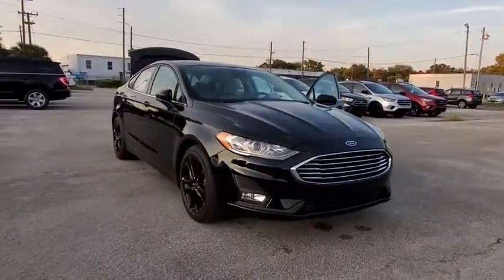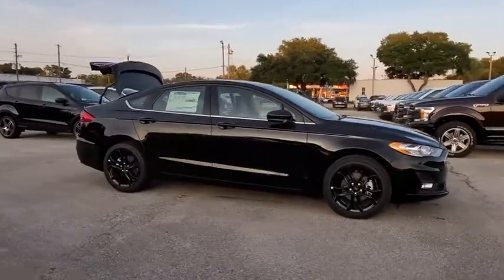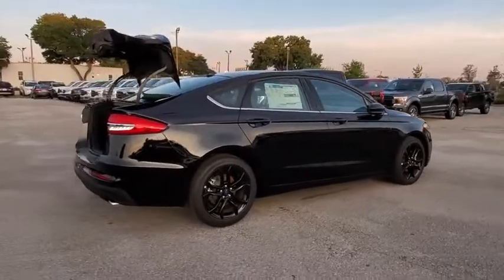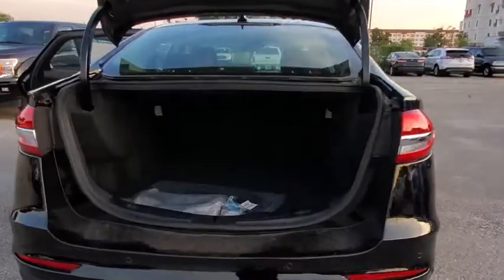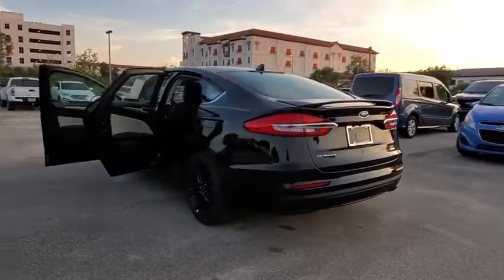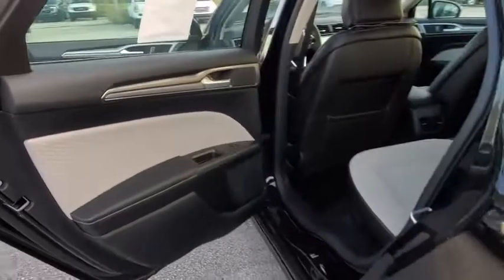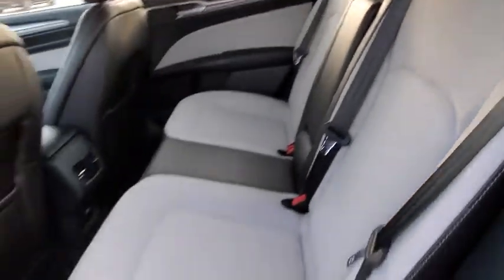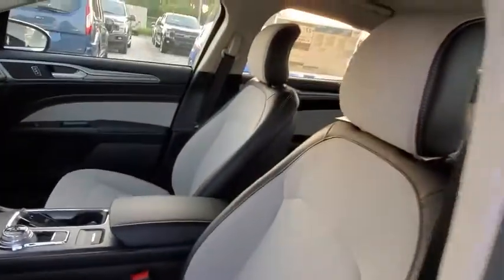2019 Ford Fusion Maitland, Winter Park, Orlando, Altamonte Springs, Sanford, FL KR267396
Black New 2019 Ford Fusion available in Maitland, Florida at Peacock Ford. Servicing the Winter Park, Orlando, Altamonte Springs, Sanford, FL area.

Peacock Ford
1875 S Orlando Ave

Factory MSRP: $26,865 $4,866 off MSRP! 6-Speed Automatic, ** NAVIGATION SYSTEM, ** BACK UP CAMERA, ** APPLE / ANDROID CAR PLAY, ** BLUETOOTH, ** BLIND SPOT DETECTION, ** MOBILE HOTSPOT, ** SYNC3, ** LANE KEEPING SYSTEM, ** REVERSE SENSING, ** SIRIUSXM, ** PUSH BUTTON START, ** 10WAY POWER DRIVER SEAT, ** 6WAY PASSENGER SEAT, ** FORD CO-PILOT360 ASSIST, ** ADAPTIVE CRUISE WITH STOP & GO, 4-Wheel Disc Brakes, 6 Speakers, ABS brakes, Adaptive Cruise Control w/Stop & Go, Air Conditioning, AM/FM radio: SiriusXM, Auto High-beam Headlights, Auto Stop-Start Technology, Auto-dimming Rear-View mirror, Automatic temperature control, Blind spot sensor: Ford Co-Pilot360 - Blind Spot Information System (BLIS) warning, Brake assist, Bumpers: body-color, Cloth Front Bucket Seats, Cloth/Vinyl Bolster Seats, Compass, Delay-off headlights, Driver door bin, Driver vanity mirror, Dual front impact airbags, Dual front side impact airbags, Electronic Stability Control, Emergency communication system: 911 Assist, Equipment Group 151A, Exterior Parking Camera Rear, Four wheel independent suspension, Front anti-roll bar, Front Bucket Seats, Front Center Armrest, Front dual zone A/C, Front reading lights, Fully automatic headlights, Fusion SE Appearance Package, Halogen Fog Lamps, Illuminated entry, Knee airbag, Leather-Wrapped Steering Wheel, LED Signature Lighting, Low tire pressure warning, Occupant sensing airbag, Outside temperature display, Overhead airbag, Overhead console, Panic alarm, Passenger door bin, Passenger vanity mirror, Power door mirrors, Power driver seat, Power passenger seat, Power steering, Power windows, Radio data system, Radio: AM/FM/MP3 Stereo, Rain sensing wipers, Rear anti-roll bar, Rear Parking Sensors, Rear reading lights, Rear seat center armrest, Rear Spoiler, Rear window defroster, Remote keyless entry, Security system, SiriusXM Radio, Speed control, Speed-sensing steering, Speed-Sensitive Wipers, Split folding rear seat, Steering wheel mounted audio controls, SYNC 3 Communications & Entertainment System, Tachometer, Telescoping steering wheel, Tilt steering wheel, Traction control, Trip computer, Turn signal indicator mirrors, Variably intermittent wipers, Voice-Activated Touchscreen Navigation System, Wheels: 18 Ebony Black-Painted Aluminum. 23/34 City/Highway MPG Priced below KBB Fair Purchase Price!brbrbrThank you for shopping with Peacock Ford. At Peacock Ford you can enjoy great benefits such as a complimentary car wash after every service visit, full service collision center and a great selection of new and pre-owned cars, trucks and SUVs. We are your local family owned Ford dealer. Price includes: $1,000 - Ford Credit Retail Bonus Customer Cash. Exp. 09/30/2019, $1,500 - Retail Customer Cash. Exp. 09/30/2019